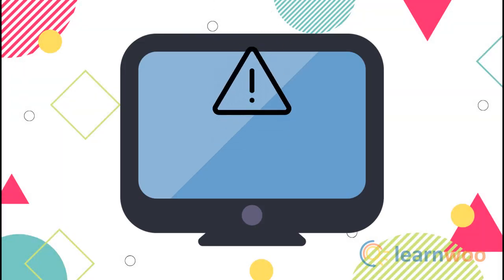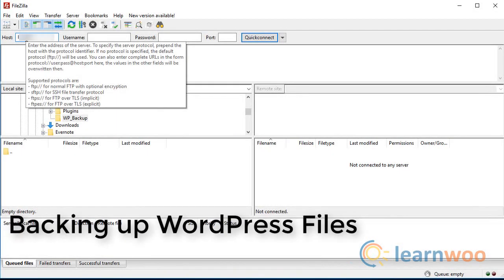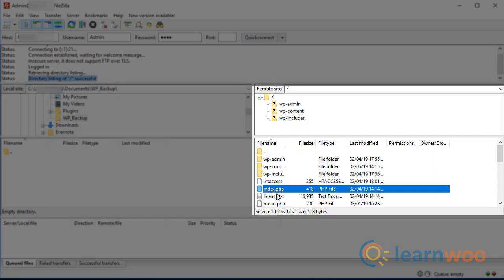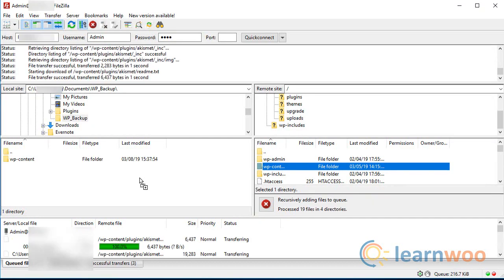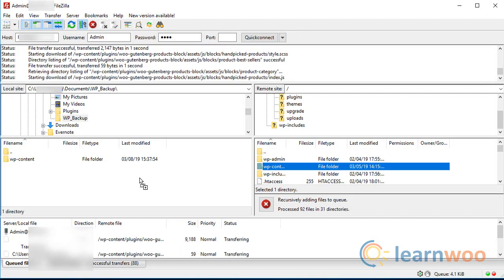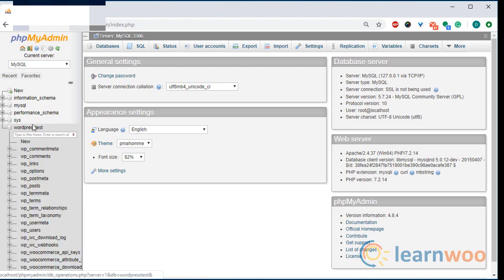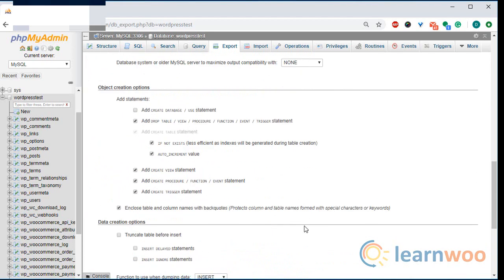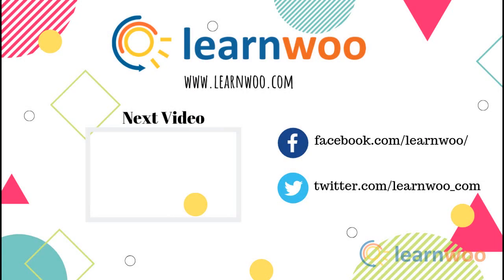How to backup WordPress site files and databases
Learn how to backup WordPress site files and databases by watching this video.
Explore more blog articles, videos, and free resources related to WordPress and WooCommerce in LearnWoo